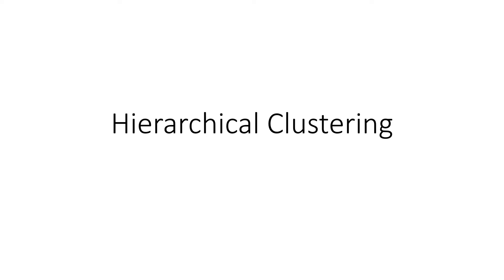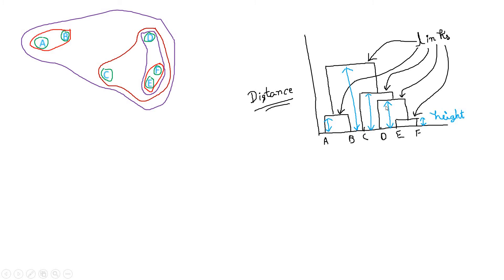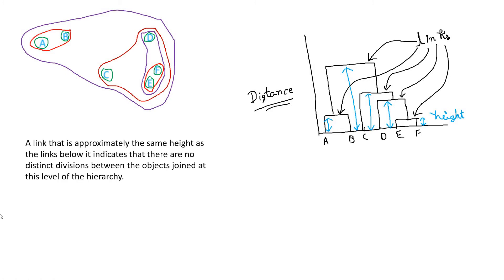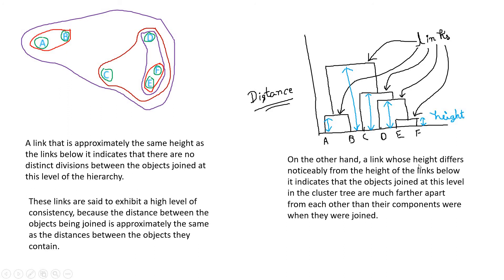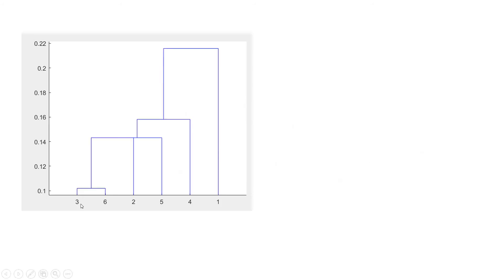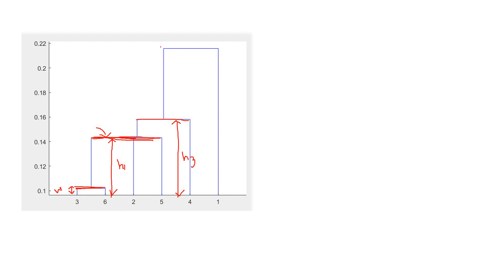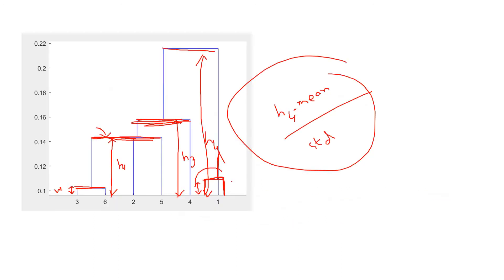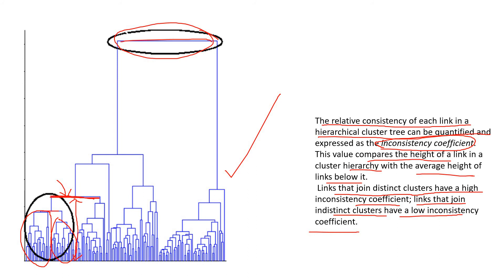Concept of Inconsistency in Hierarchical Clustering | Machine Learning | MATLAB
Hierarchical Clustering